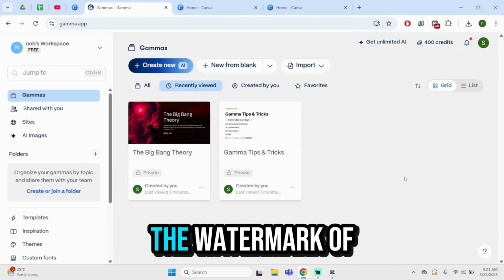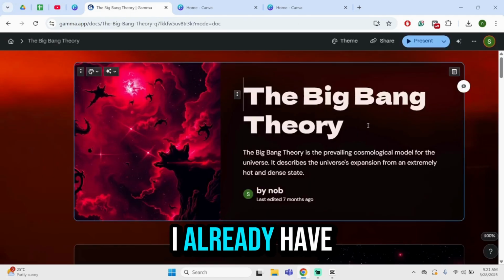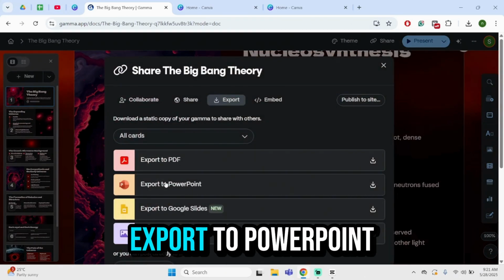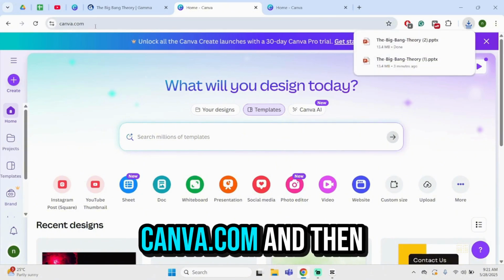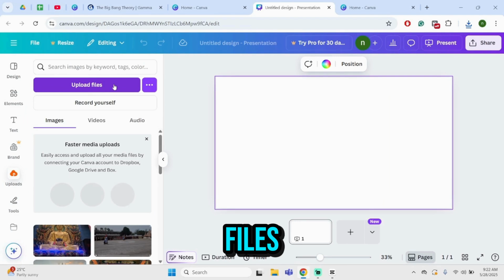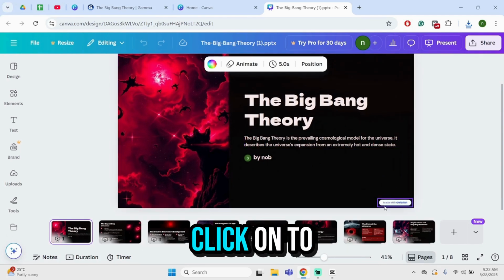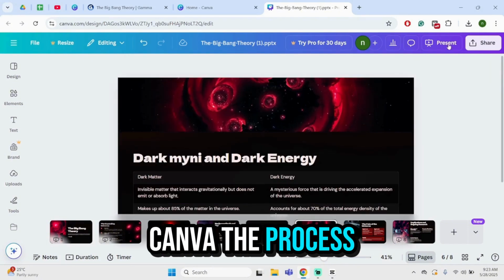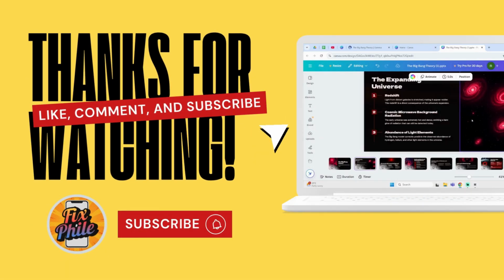How to Remove Gamma Watermark (Legal Method) — Clean Export Guide 2025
00:00 Intro –
00:10 Step 1 – Change export settings inside Gamma

Made a presentation or document in Gamma but see a watermark when exporting? This 2025 guide will show you how to remove the Gamma watermark legally, either by using brand-free templates or selecting the correct export settings. No external programs, no piracy, no hacks.

How to export from Gamma without the watermark

How to use unbranded templates

When watermark removal requires an upgrade

The best export formats for clean presentation sharing

100% legal & safe methods

No cracked software

Works for Windows, Mac, and Browser

Problem: Exported Gamma presentations include a visible watermark.
Solution: Use brand-free themes or a watermark-free export plan for clean sharing.